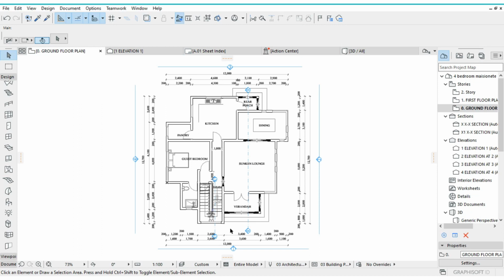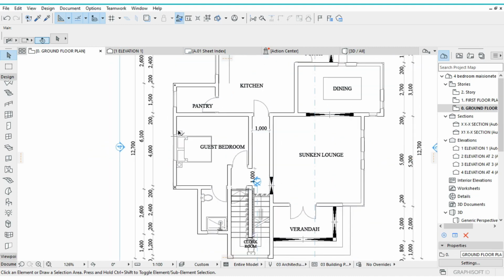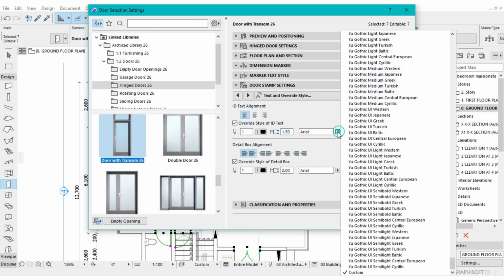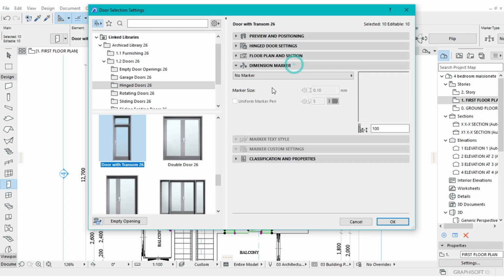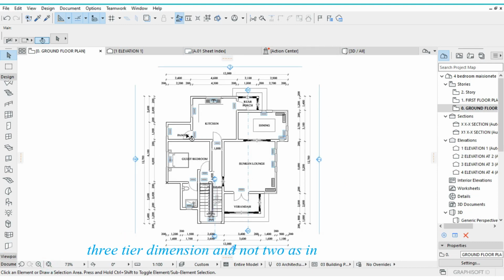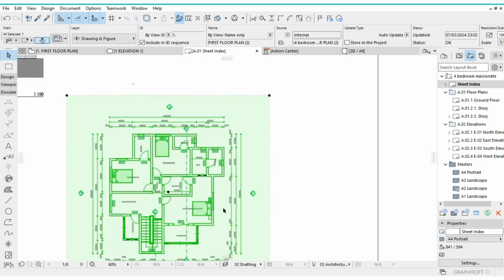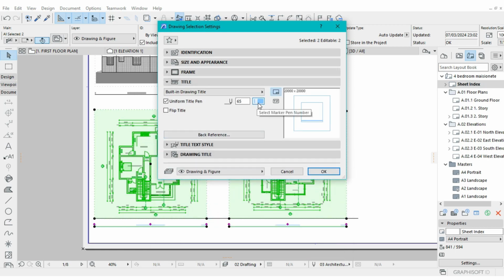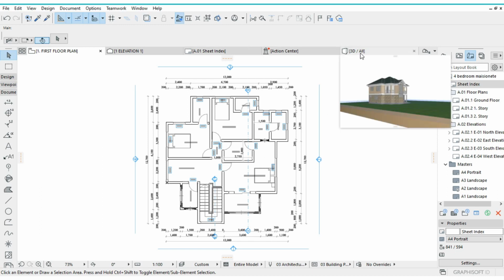how to draw a house in archicad part 6, working drawings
in this video I'll show you how to add windows and door markers to your drawing and place you floor plans on to the layout book.

links to all the previous videos
Part 1 link adding walls and roofs

Adding windows, doors and opening

Part 4 link importing textures